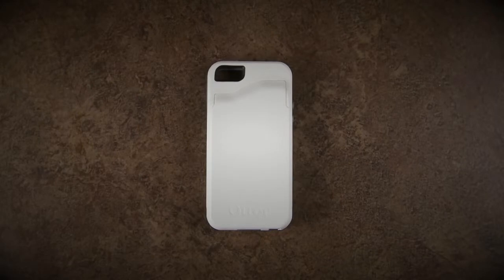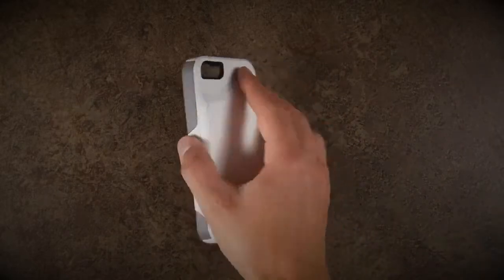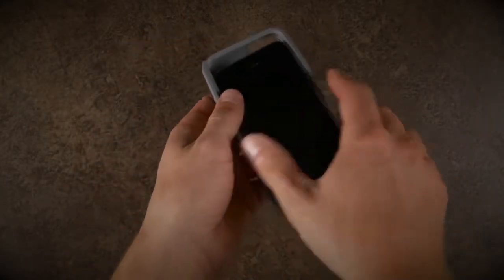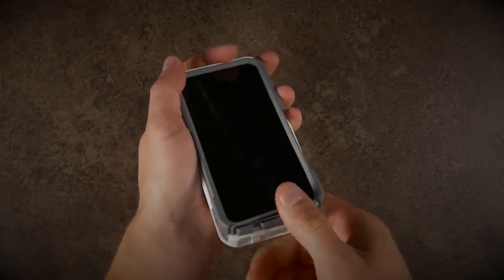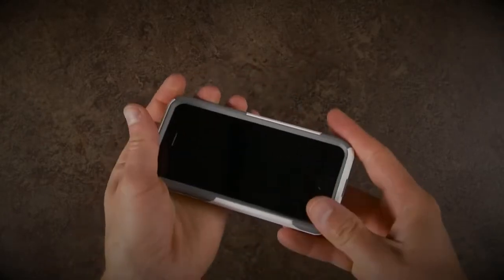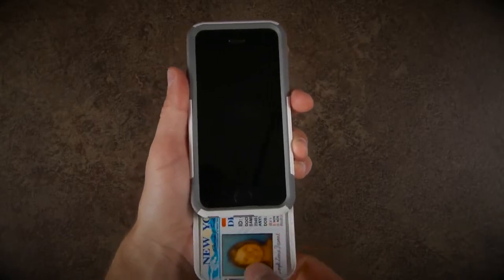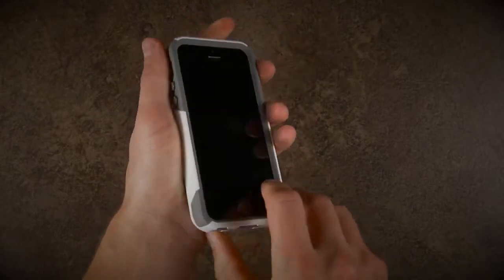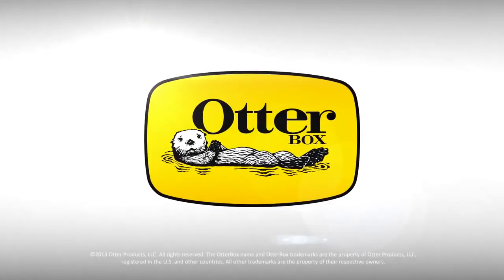"כיסוי לאייפון 5S אוטרבוקס קומיוטר" חייגו ליבואן 072-28-28-236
כיסוי ארנק לאייפון 5S 5 נגד חבטות, להזמנות כנסו לאתר iphonecover.co.il